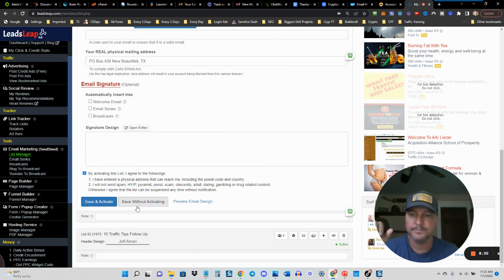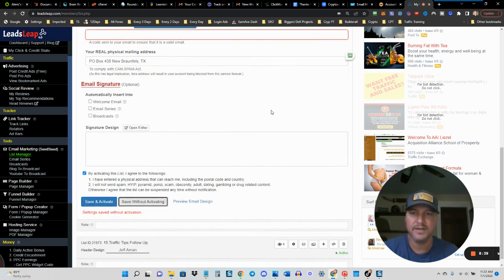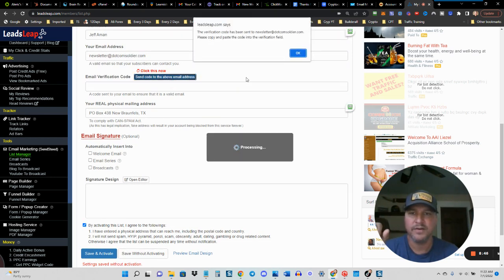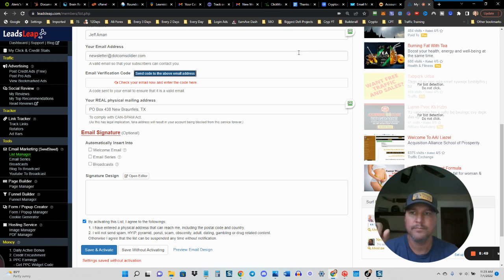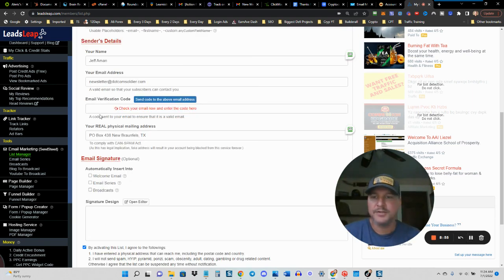(Email Autoresponder) Best Autoresponder For The Money (LeadsLeap Review)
In this third video of my series on LeadsLeap I go over the autoresponder.

For the price, it's going to be one of the best autoresponders you can get your hands on.

It offers extremely high deliverability,  which is the main reason I like it so much.  But it also isn't going to cost you more as your subscriber list grows.

Look, I'll be honest, free autoresponders usually SUCK with deliverability.

However, LeadsLeap is super cheap and it still gets great deliverability.

For example, I pay close to 300 dollars per month for my GetResponse autoresponder because I have a large list.

However, even if you have a list of 20,000 people, you'll still only be paying the low monthly cost of LeadsLeap.

For this reason, I think LeadsLeap is one of the best autoresponders for the money that you can buy.

Jeff